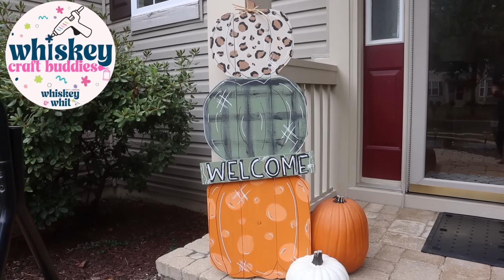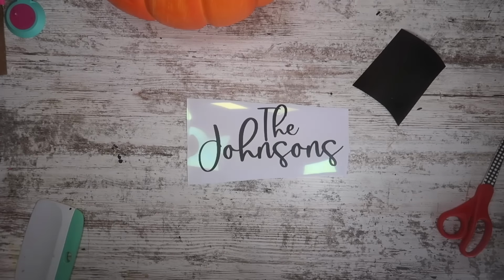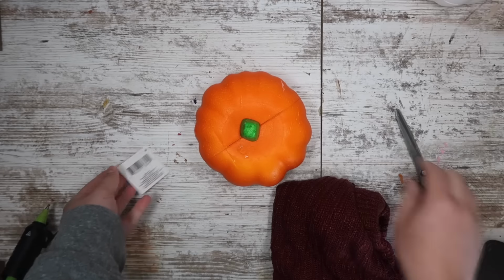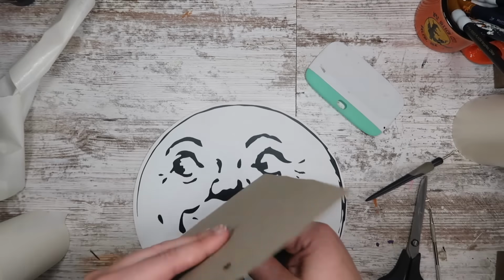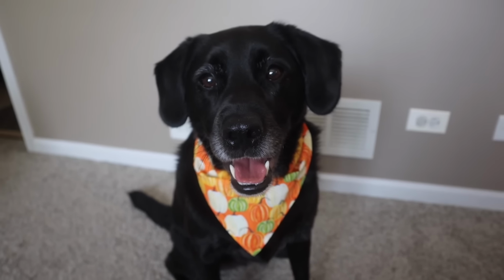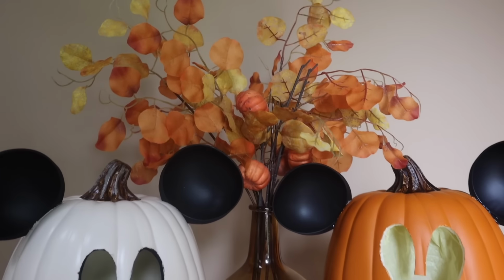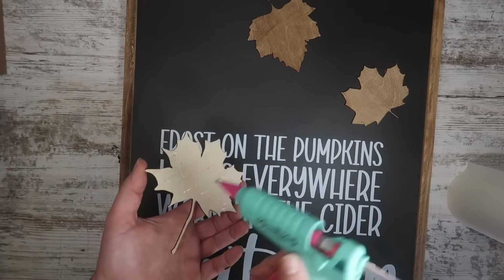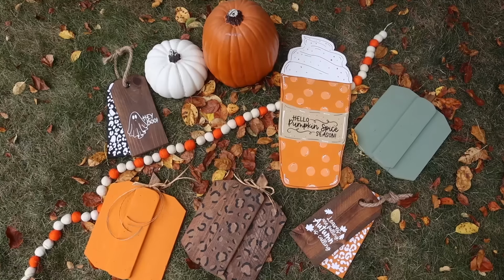30 Fall DIYS & Decor Ideas | Dollar Tree Fall Crafts you'll want to steal for your own home!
▶ You can find the free files (plus a ton more) in my free file library

Ryobi Power Sander
My Ryobi Saw
Miter Box & Saw - Amazon
My Jigsaw
Paint Brushes
Hot Glue Sticks
Paddle Drill Bit
Work Bench
Amazon Acrylic Tray (11x14)

0:00 - Intro
0:28 - High-End Pumpkin Wreath DIY
1:49 - DIY Floral Arrangement
3:43 - How to Upgrade Dollar Tree Florals
4:28 - DIY Custom Vinyl Pumpkin
8:24 - DIY Concrete Pumpkins
9:44 - Dollar Tree Leaf Garland
10:34 - Free Fall Printable Banner
11:48 - Pottery Barn Inspired Pumpkin Pillow
13:59 - DIY Thrifted Sweater Pumpkin
15:07 - Fresh Baked Pies Sign with SVG
16:08 - DIY Wood Pumpkins
19:31 - Pumpkin Spice Wood Sign
19:50 - DIY Man in the Moon Harvest/Halloween Sign
21:15 - Dollar Tree Fall Appetizer Plates
22:02 - DIY Pumpkin Pie Decor
23:53 - Fall Gesture
24:35 - Easy Dollar Tree Pumpkin DIY Garland
25:17 - DIY Pumpkin Bouquet
26:09 - DIY Fall Dog Bandana
28:02 - Dollar Tree DIY Fall Wreath
29:41 - Wood Fence Picket Fall Tags
31:53 - DIY Mickey Pumpkin Decor
34:47 - Pumpkin Candles
36:38 - DIY Football Tray & Etched Glasses
38:20 - Autumn Sign with Cricut
41:34 - Dollar Tree Cricut Fall Sign
44:13 - DIY Wood Fall Porch Sign
a budget-friendly DIYer who will show you easy DIYs, hacks, and tutorials to make your life easier! I also love to share Budget Home Decor content, Wood Build Tutorials, Cricut tips and tricks, Thrift Flips, and Dollar Tree Hacks, so consider following along on all my platforms below.
▶ MOST LOVED CRAFT SUPPLIES
Paint Brushes
Hot Glue Sticks
▶ My comment section is a space for open crafty discussion, but please refrain from using offensive or derogatory language toward others. Comments that promote hate speech, spam, or unrelated content (like politics) will be removed. We can craft together and respect each other - if not, you'll be removed from being able to comment.